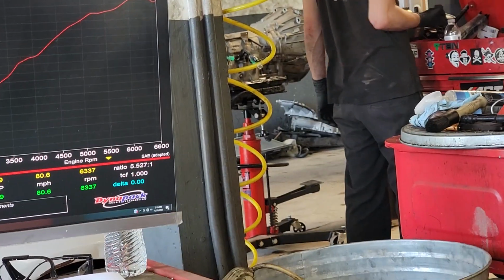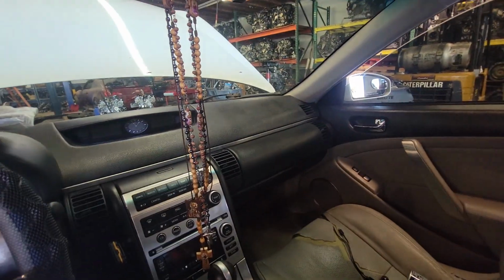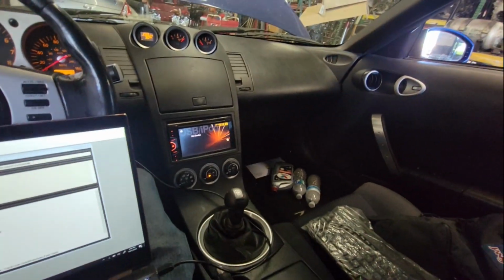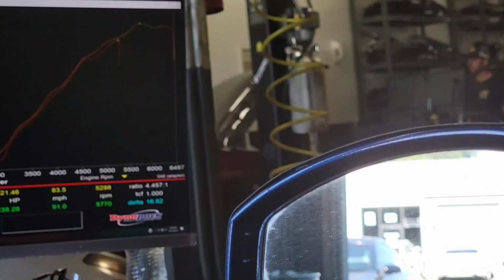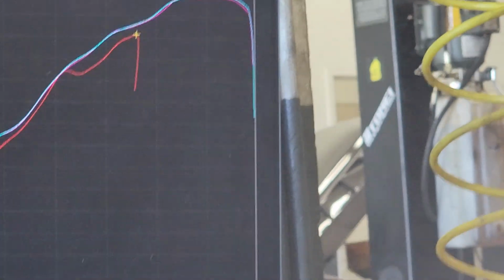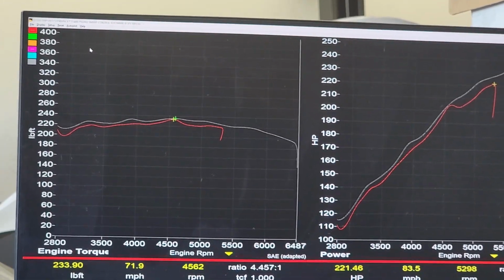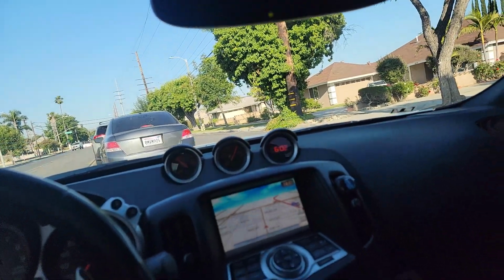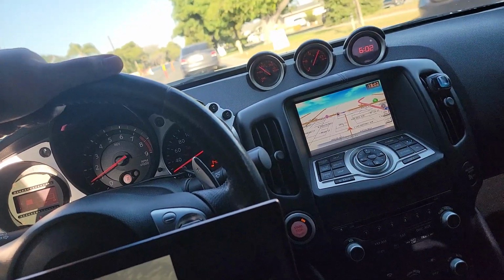Ecutek on HR update and 3 retunes from 3 tuners